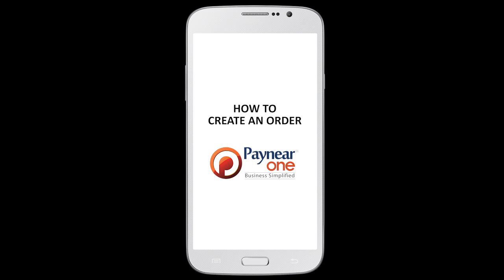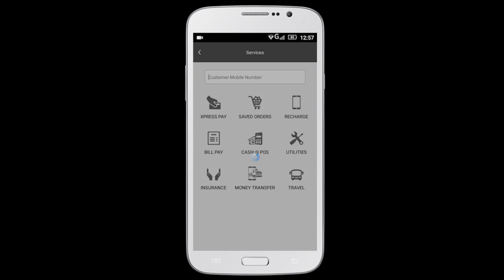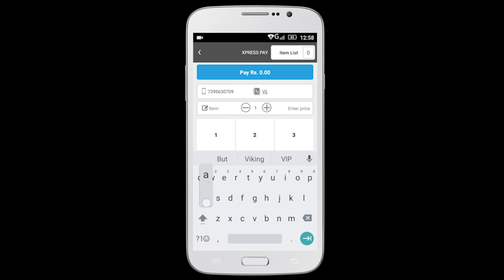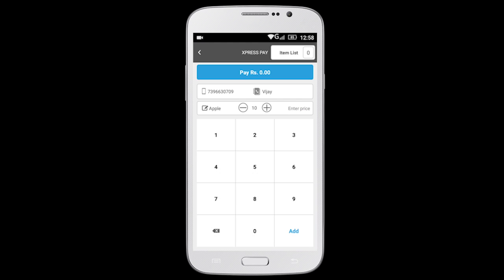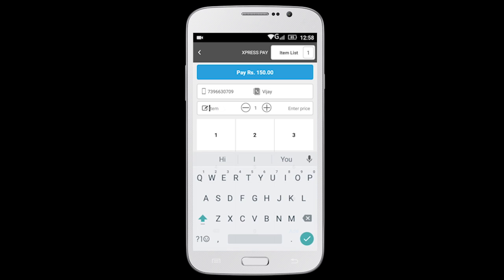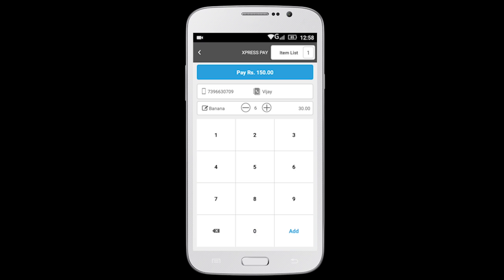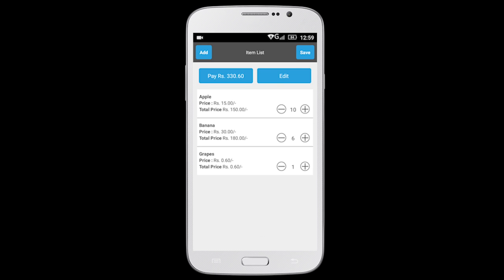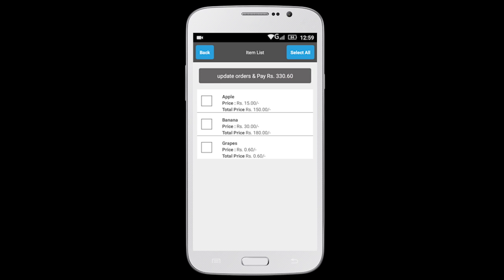How to Create an Order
Learn how to create an order using Paynear ONE App in this video.